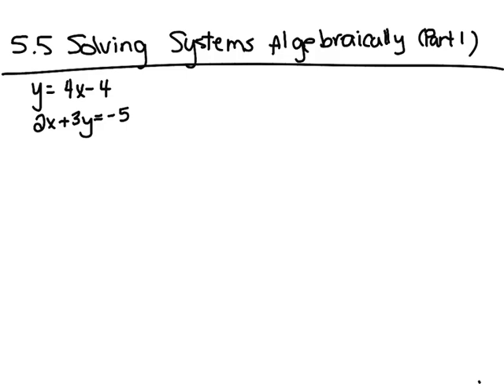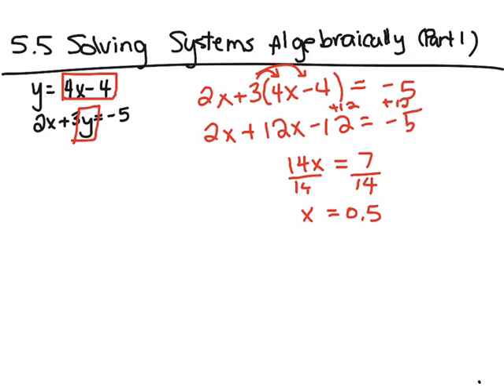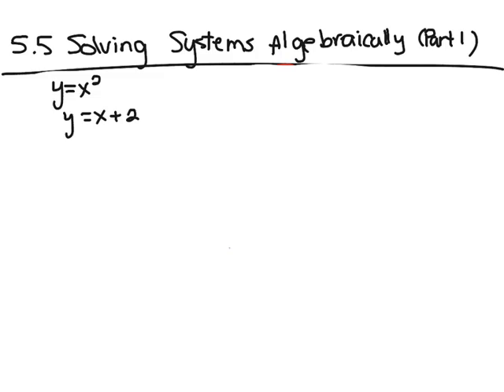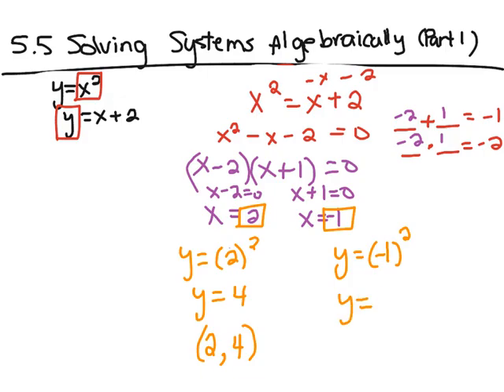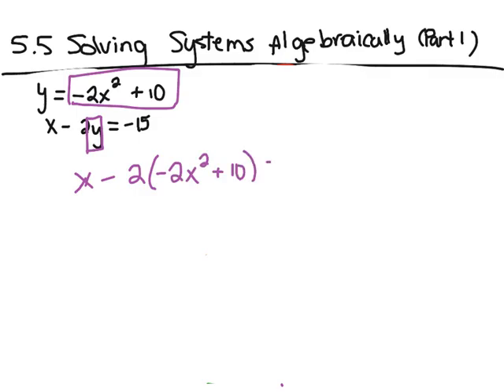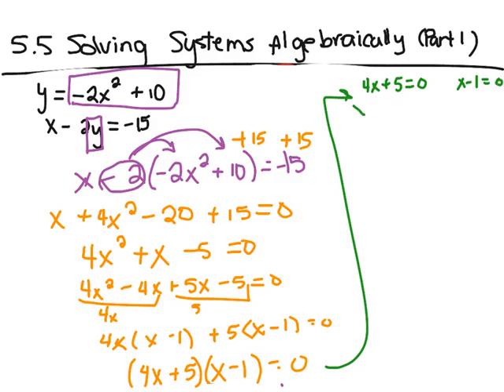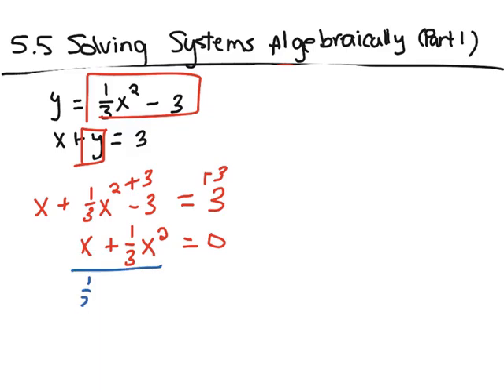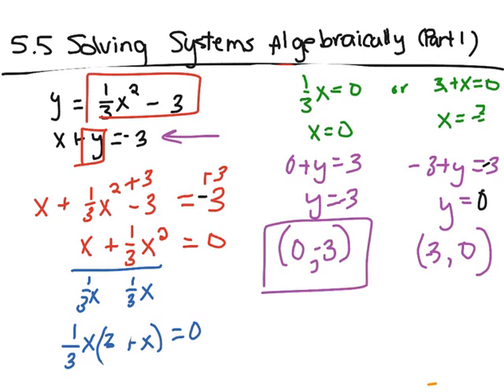Pre-Calculus 20 - Systems of Inequalities - 5 - Solving Systems Algebraically Part 1